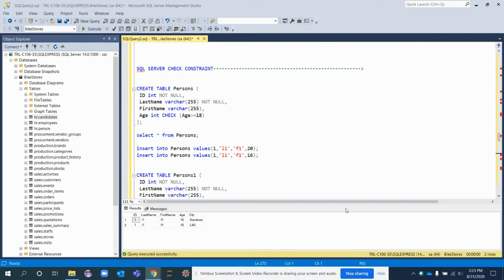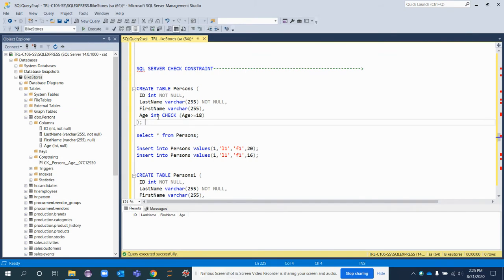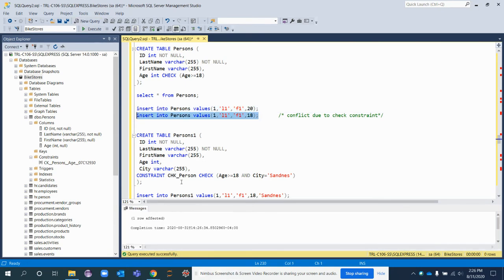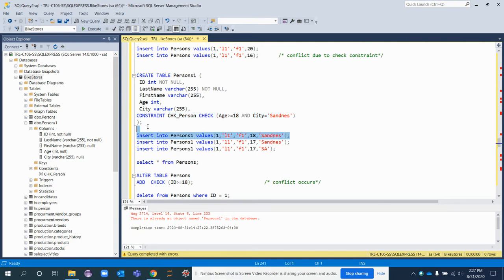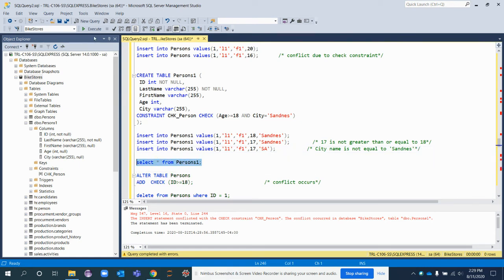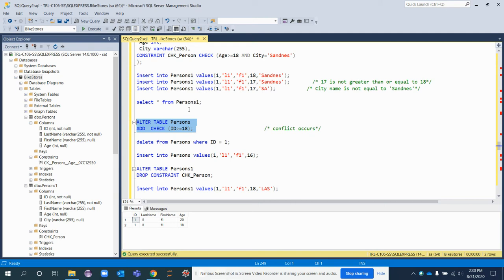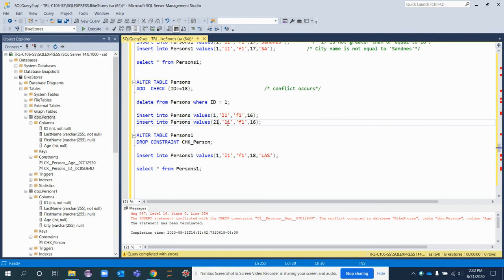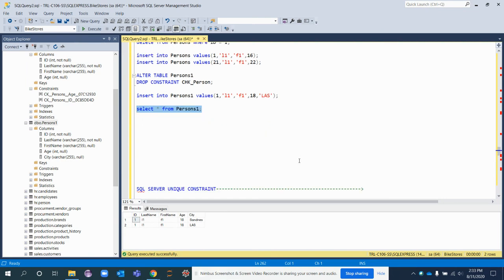DDL : Check Constraints